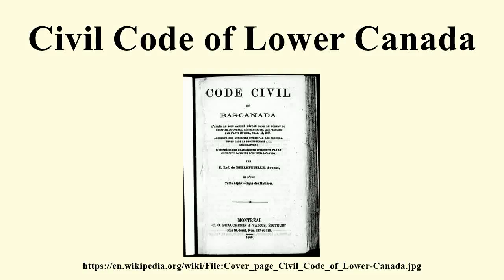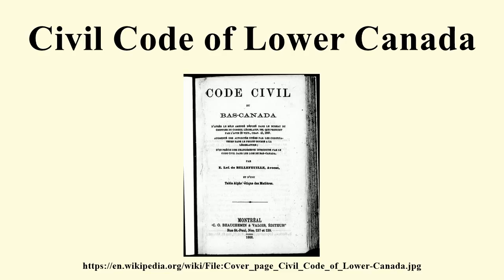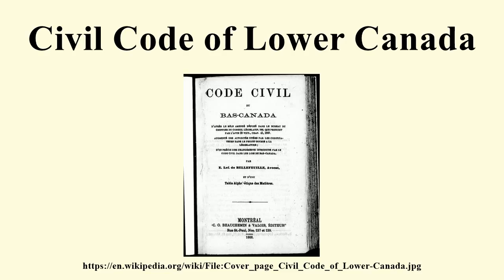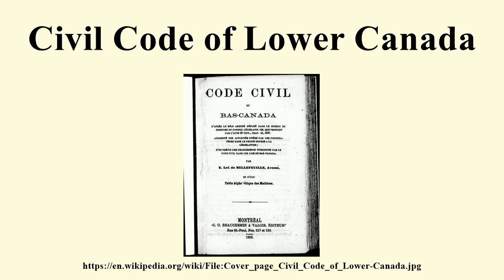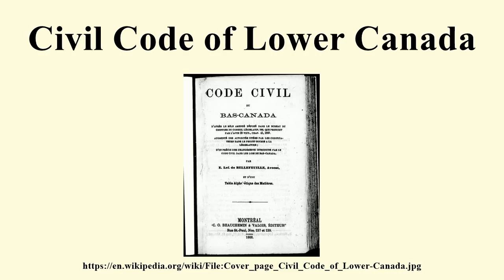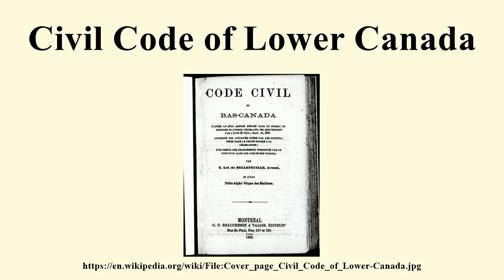Civil Code of Lower Canada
Image-Copyright-Info
Image is in public domain
Author-Info:   C.O. Beauchemin & Valoir Éditeur
Image-Copyright-Info